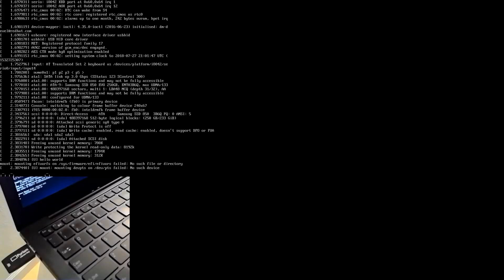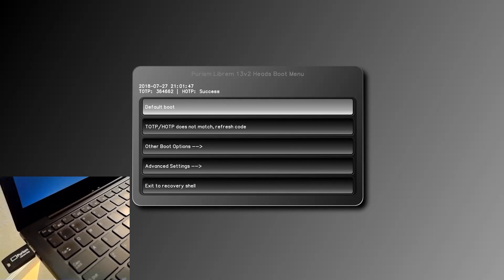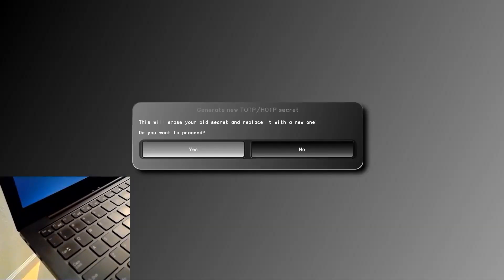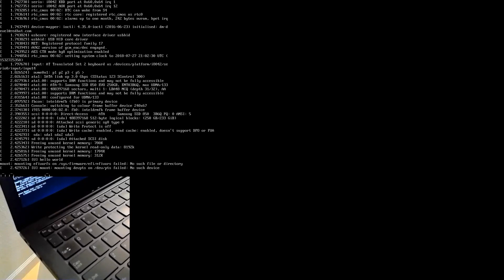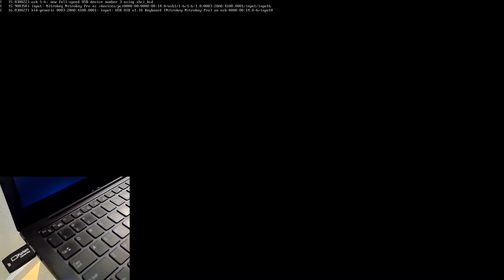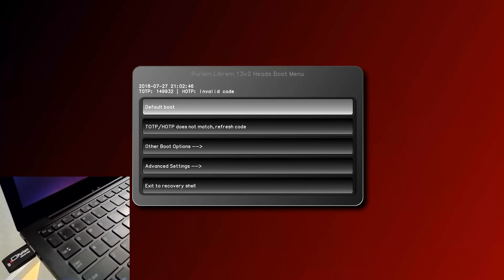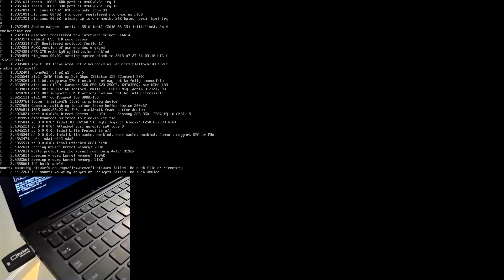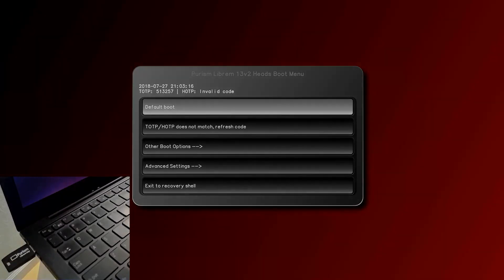Librem Key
A USB security token to make encryption, key management, and tamper detection convenient and secure

Portable Protection

The Librem Key is designed with portability in mind. It’s the same size as your average thumb drive and has a durable, full-size USB plug and a sealed case. Add it to your key ring or just put it in your pocket or purse and know your keys are always with you.